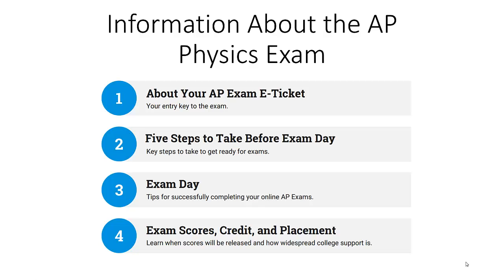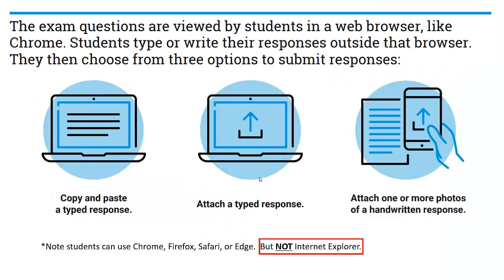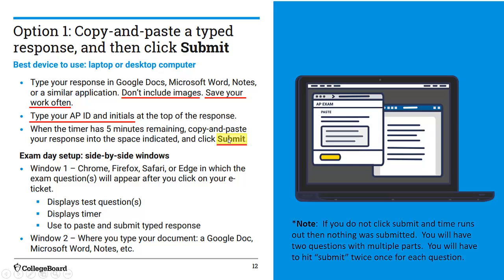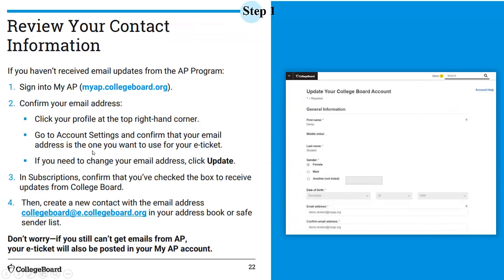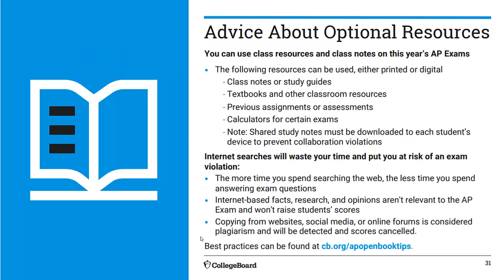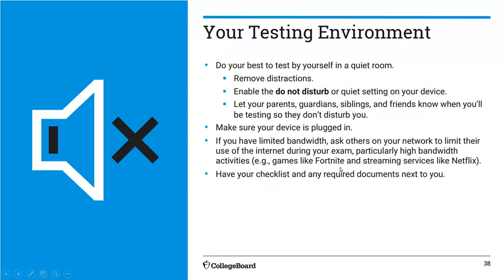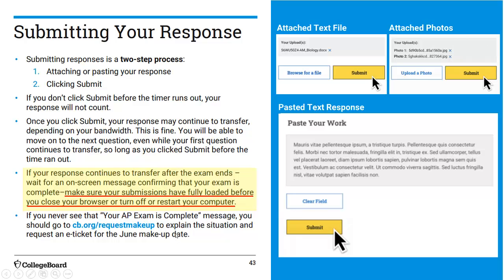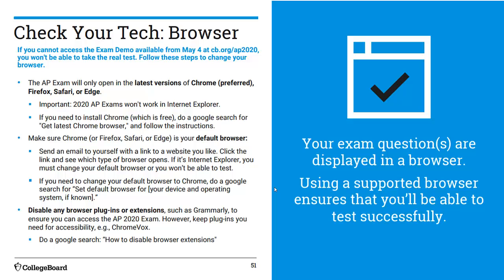AP Exam Information